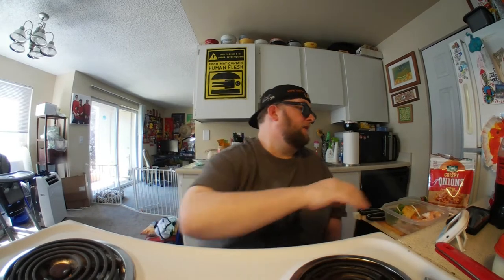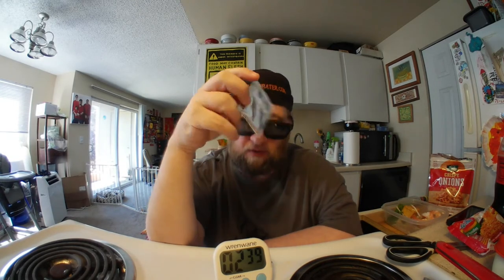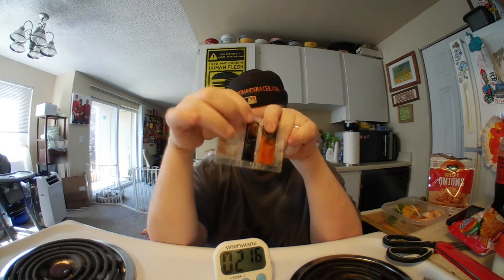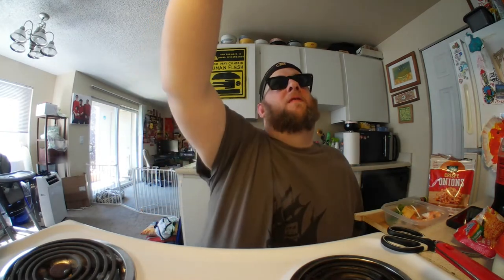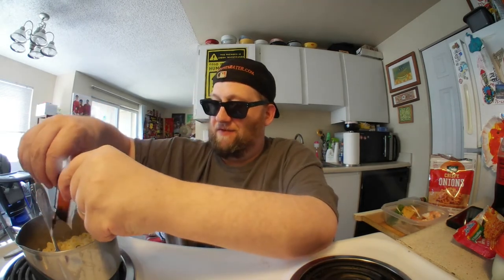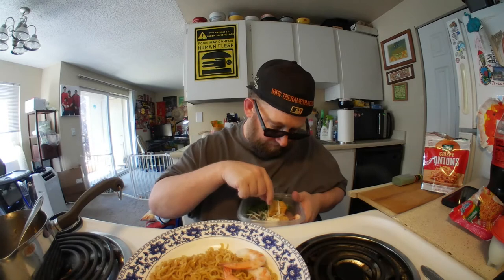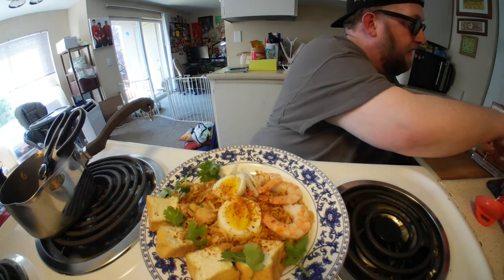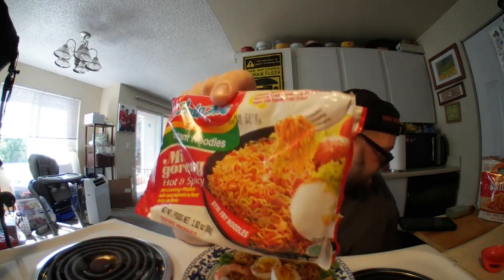Instant Noodle Recipe Time - Indomie Mi Goreng Pedas - EP 31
The Ramen Rater does up a fine plate of Indomie Mi Goreng Hot & Spicy for you!